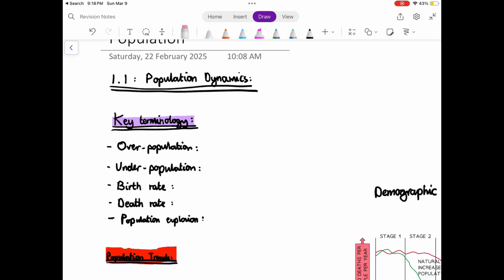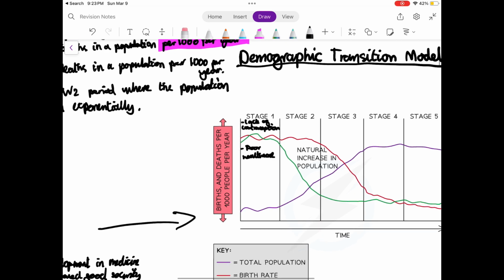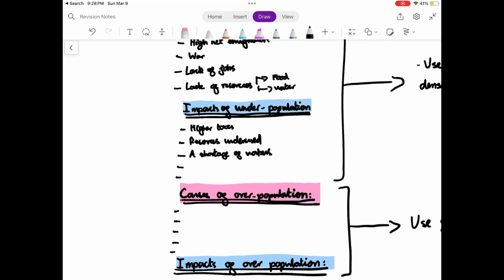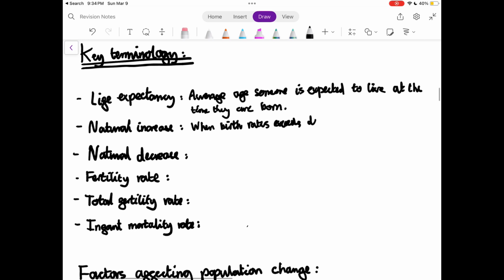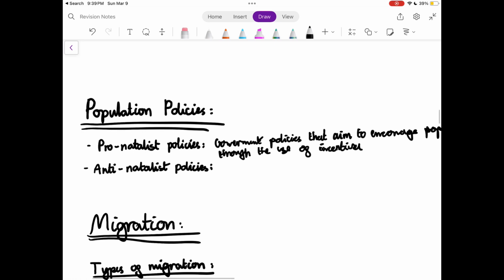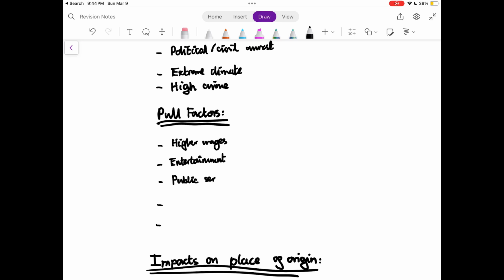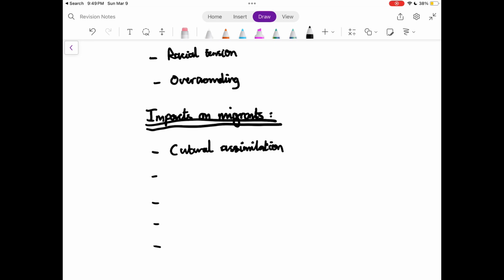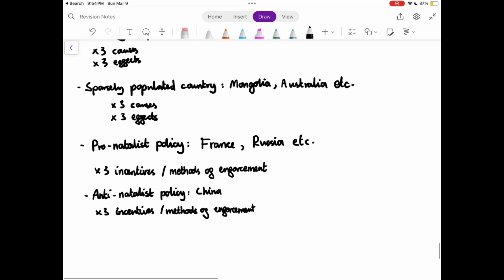Cambridge IGCSE Geography - 1.1-1.4: Population